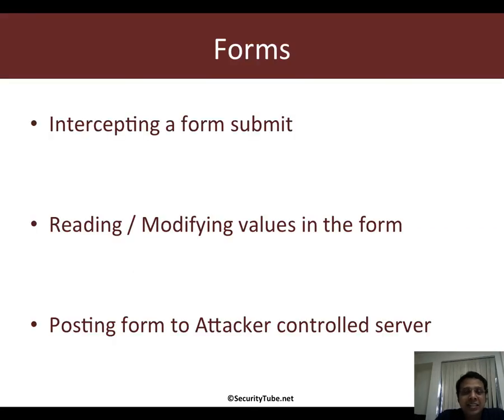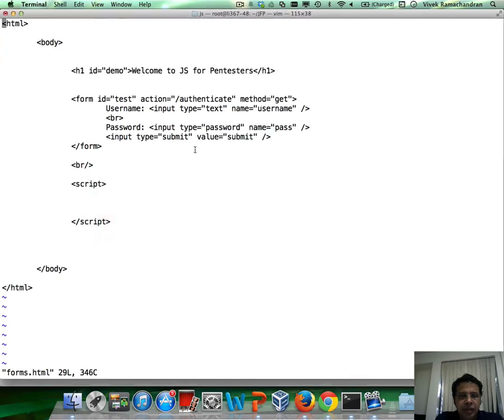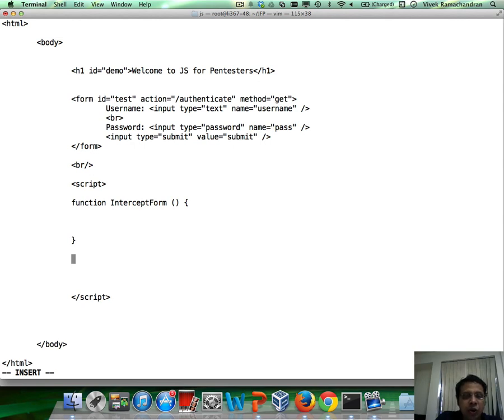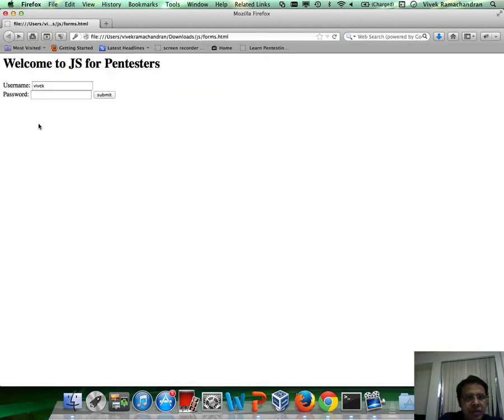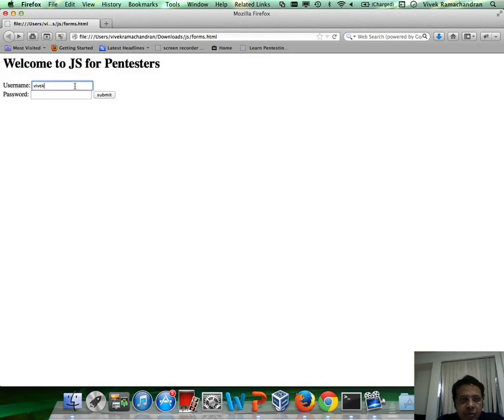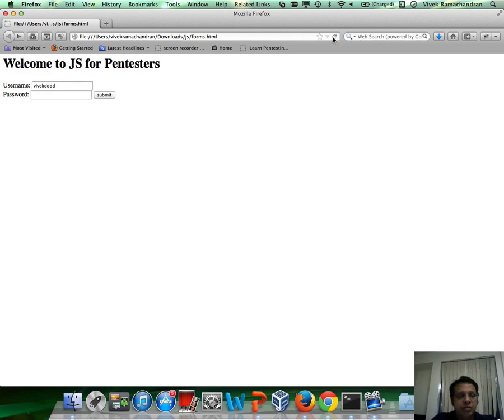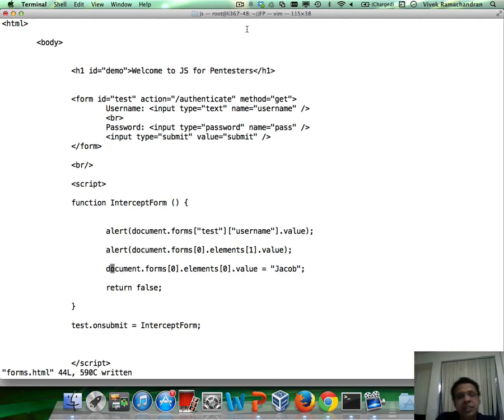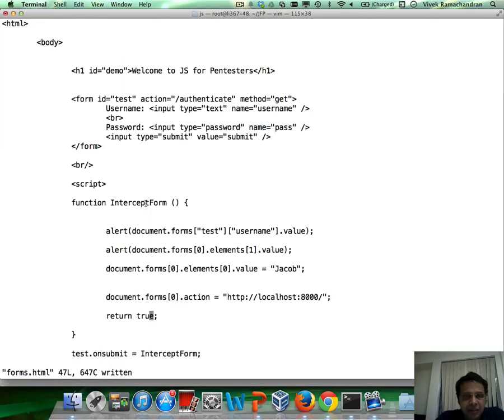Java script for Pentesters(14)